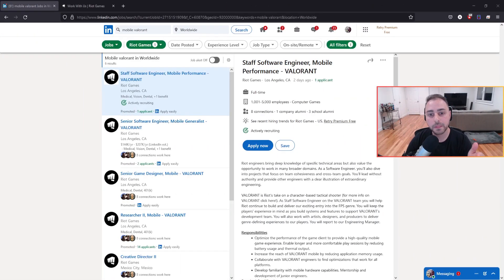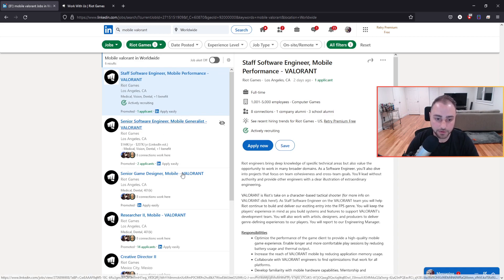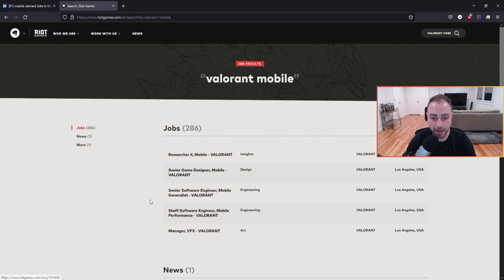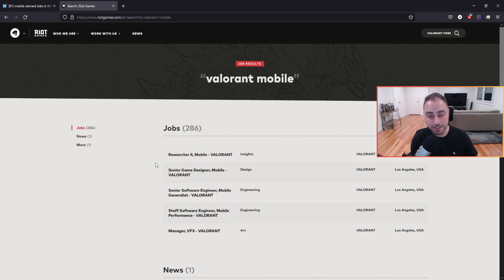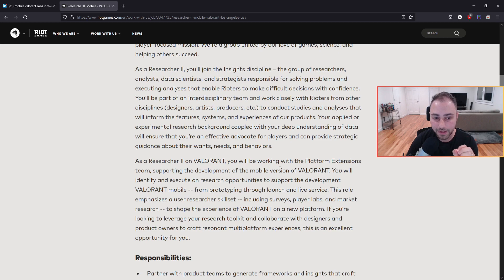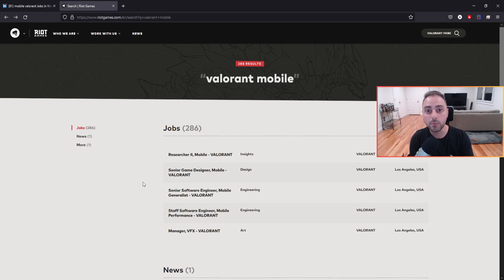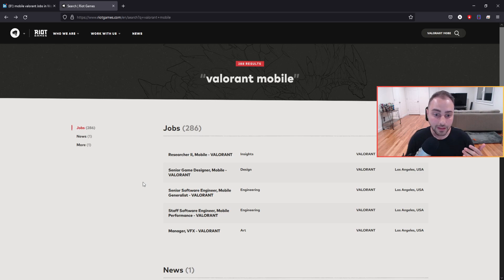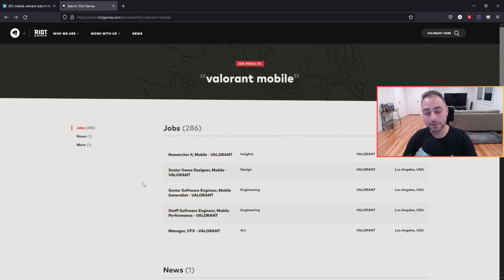VALORANT MOBILE! DEVELOPER TEAM IS GROWING!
It has been a while since we have received any information regarding Valorant Mobile. According to Riots career page, the team behind Valorant mobile is growing! What does this mean for updates in 2022? Early alpha or closed beta information?

📟 Come chat with the community! 📟